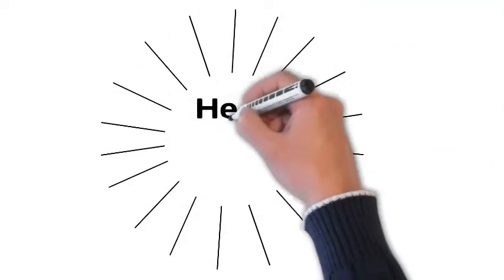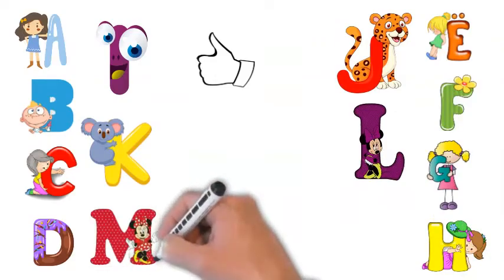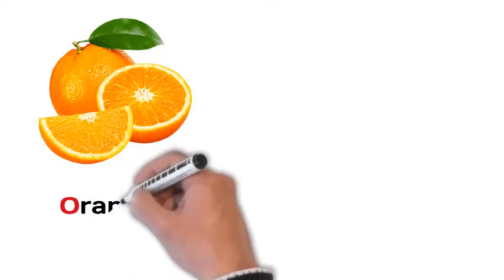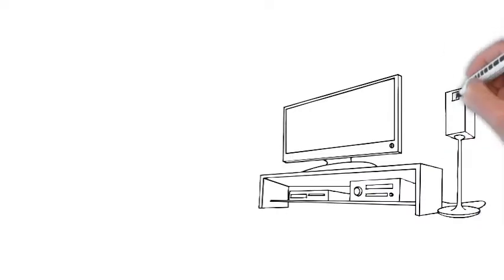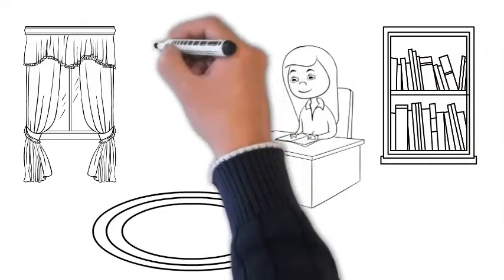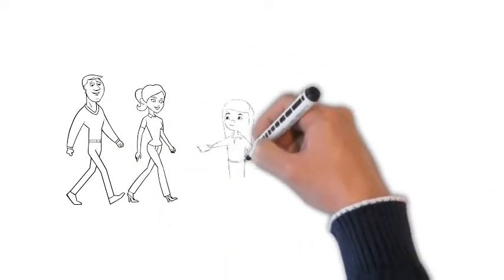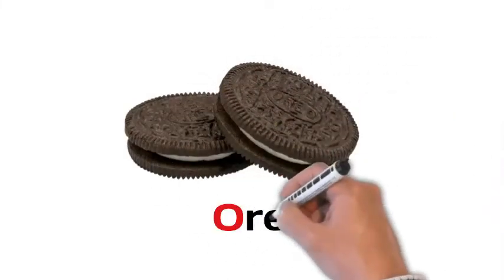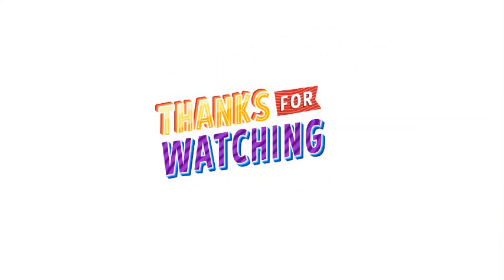LETTER O - Alphabet Stories - KG1 - Book Learning O for Orange Phonetics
This animated story of Chibu's mission exploring alphabet O and helps you learn words and enriches your vocabulary this story  to  introduce  words with  letter A to  Kindergarten  Kids